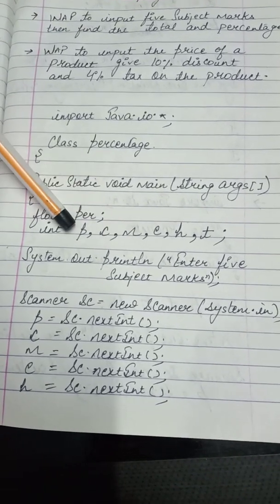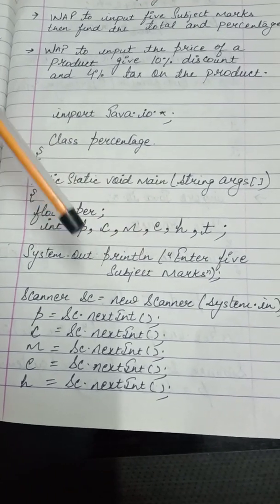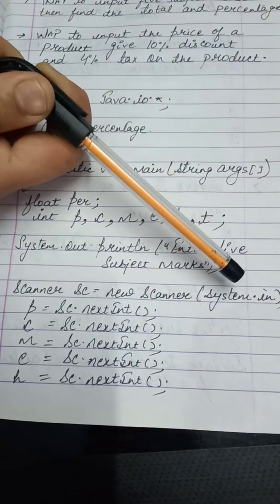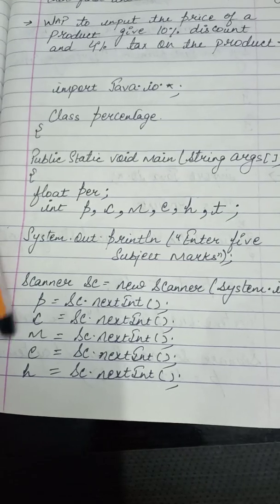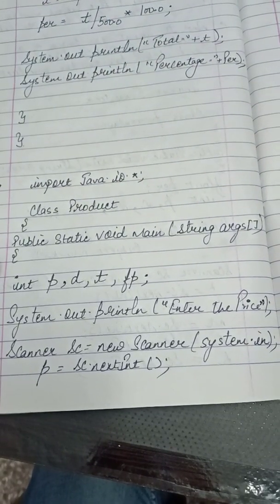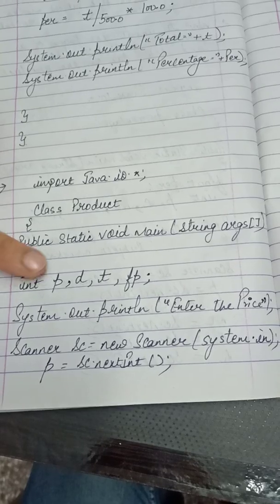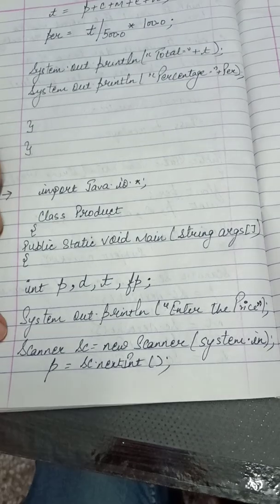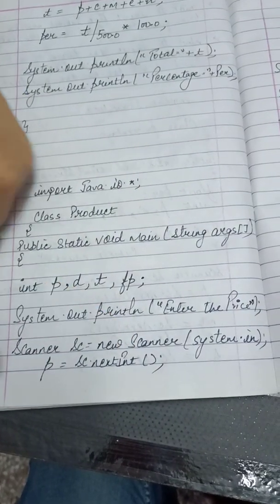Class 9 - Computer Applications - basic programs